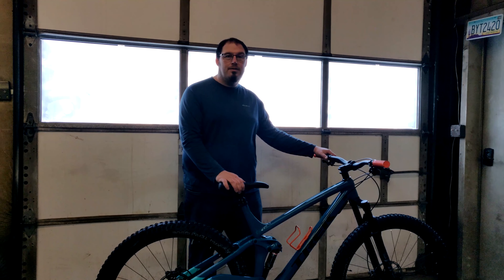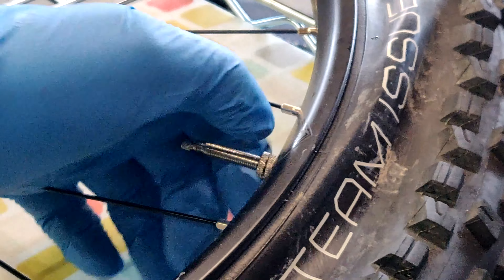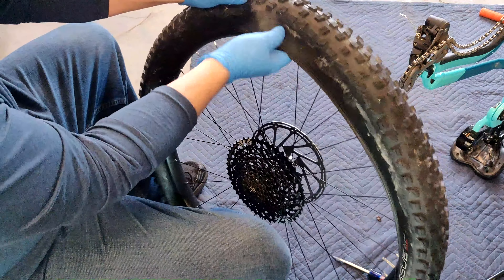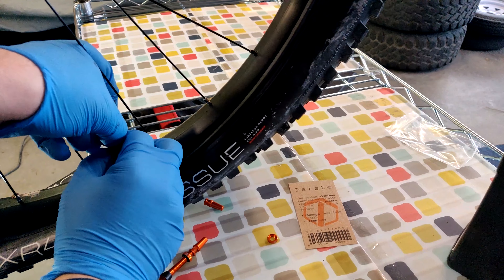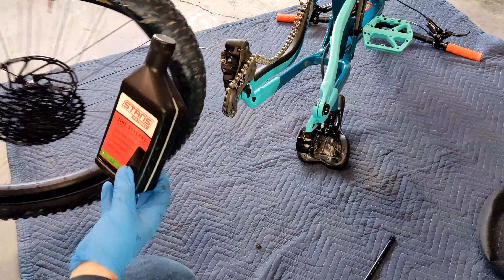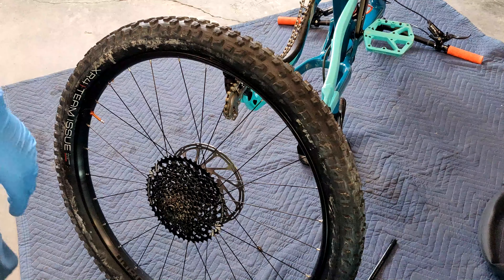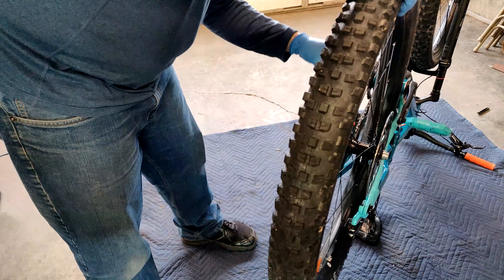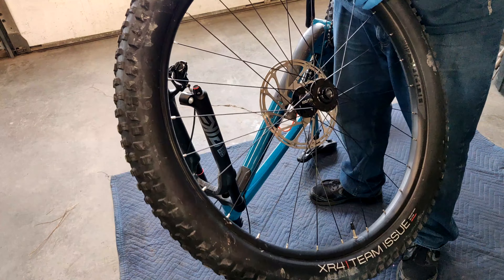S1 E3 - Going Tubeless on the Stache 8 // Trek Full Stache // Tubeless // Bontager XR4 // Stans No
A quick walk tutorial on how to go tubeless on the Full Stache 8 and what not to break!

Chapters
0:00 Intro
0:22 What do you need?
0:36 Rear Wheel Removal
1:04 Tube Removal
3:10 Installing New Valve Stems
5:11 Adding the Goo
06:07 Install Tire
06:58 Adding Air Seating the Bead
08:15 installing the Rear Wheel
09:24 Removing/Installing Front Wheel
10:15 Don't Forget to Tighten your Valve Stems
10:29 Finished - Please Follow and Subscribe